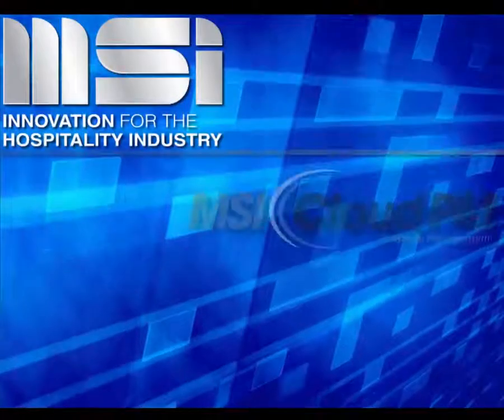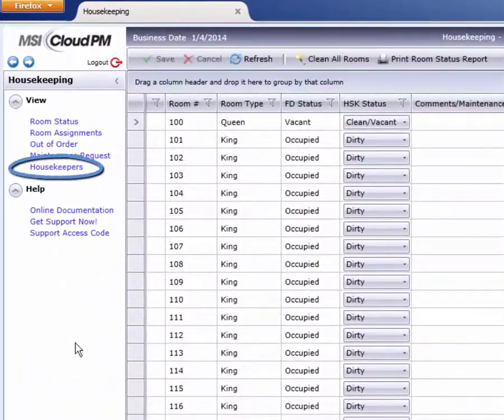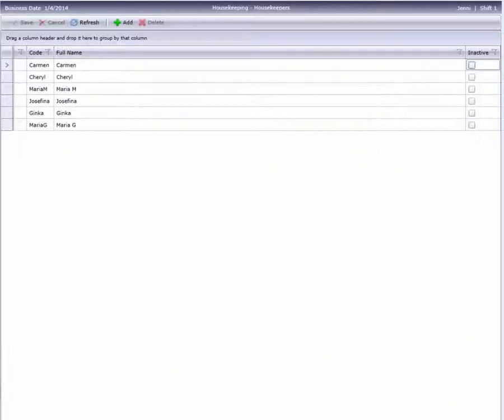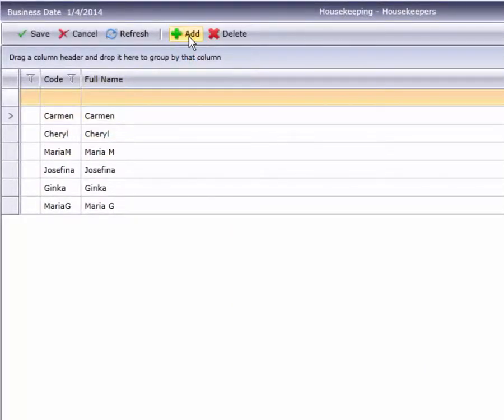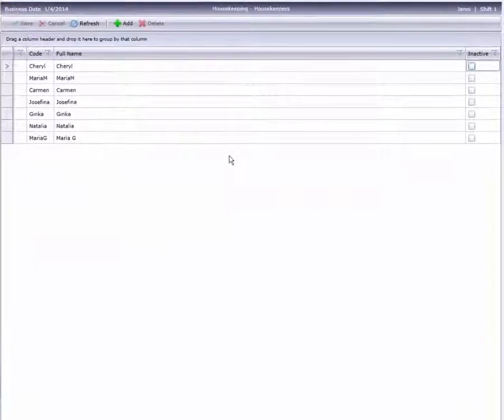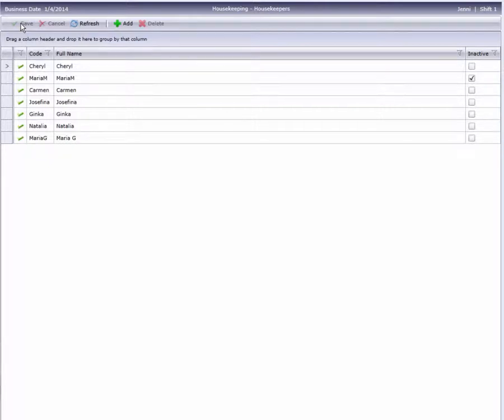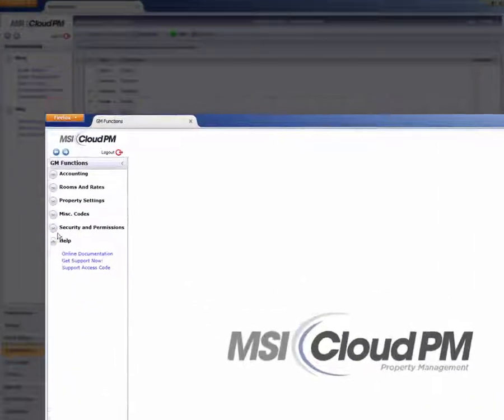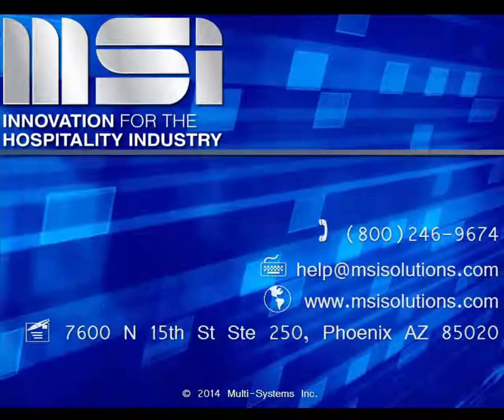MSI CloudPM: Adding Housekeepers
In order to use the housekeeping room assignments feature, CloudPM needs to know who your housekeepers are. This video explains how to add and maintain your housekeeping staff in the system.